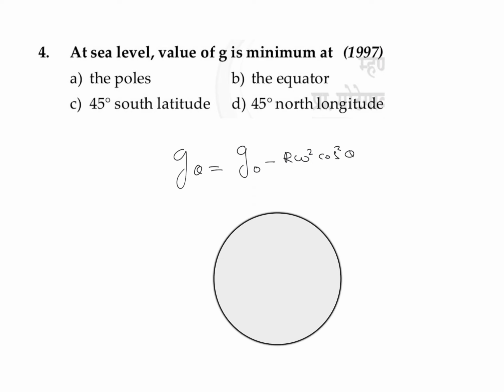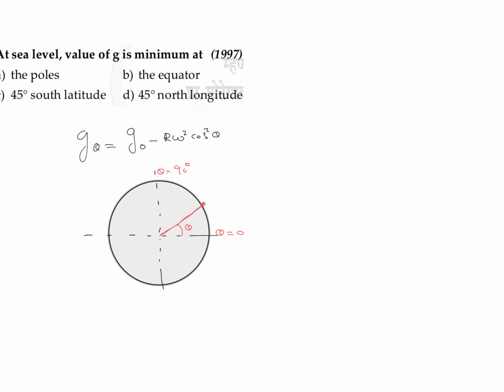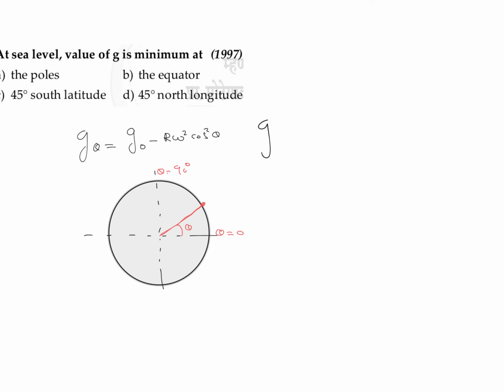RCC GRAVITATION PREVIOUS YEAR AIIMS Q-4